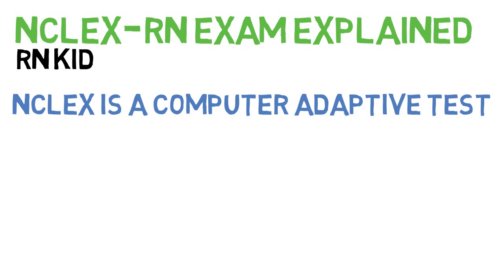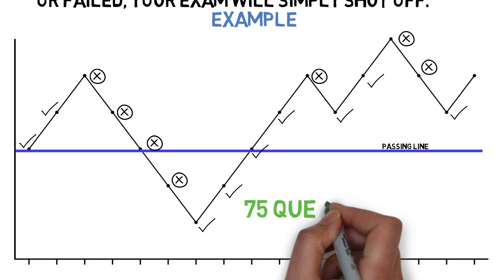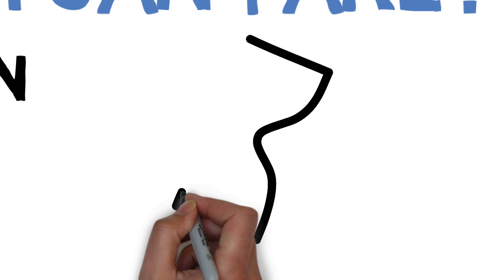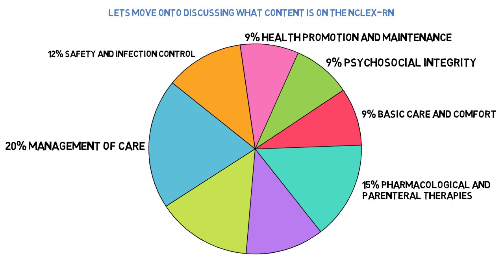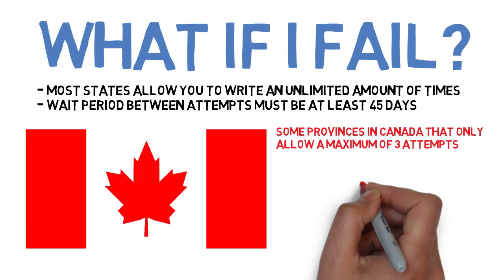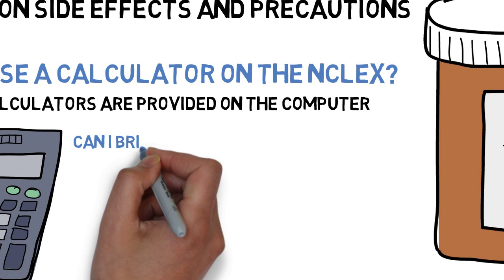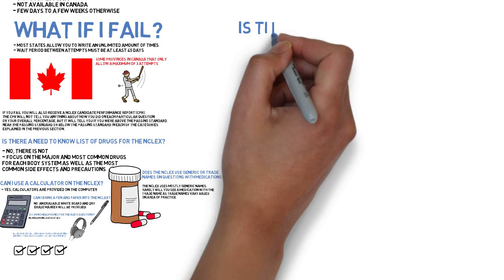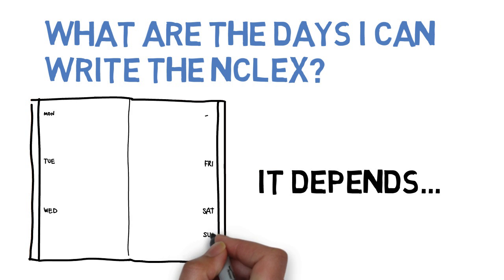How Does The NCLEX Work? (NCLEX Exam FAQ Explained)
NCLEX-RN Exam Explained – How Does it work and FAQs
Hey guys,

In this video, I am going to be talking about how the NCLEX-RN exam works and answering some of the most common questions.

The NCLEX is a Computer Adaptive Test, also known as a CAT. This means that the test modifies itself based on how well or how poorly you are doing. The more questions you get correctly, the harder the questions get. The more questions you answer incorrectly, the easier the questions get. The exam is taken entirely on a computer and contains multiple choice questions, select all that apply, fill in the blank, ordering and labeling questions.
With this knowledge, many people ask how a passing grade is determined.

The NCLEX-RN uses what’s called a 95% passing interval. When the test is 95% confident you have passed or failed, your exam will simply shut off.

What is the maximum number of questions you can write?
The maximum number of questions you can write is 265.

What is the maximum amount of time I can take?
The maximum amount of time someone can take to write the NCLEX is 6 hours for the NCLEX-RN and 5 hours for the NCLEX-PN.

What if I run out of time?
The computer will look at the last 60 questions you have answered. If ANY of those questions are below the passing line regardless of confidence interval, you will fail.

What happens if I write all 265 Questions?
If you write all 265 questions, the computer looks at your last answered question. If the writer is below the passing line they fail. If the writer is above the passing line they pass.

Lets move onto discussing what content is on the NCLEX-RN
The content on the NCLEX can be broken down into 8 categories:
• 20% management of care
• 12% safety and infection control
• 9% health promotion and maintenance
• 9% psychosocial integrity
• 9% Basic care and comfort
• 15% Pharmacological and Parenteral Therapies
• 12% Reduction of Risk Potential
• 14% physiological Adaptation
For a more in-depth breakdown, visit ncsbn.org.

What happens if I fail the NCLEX?
Most states allow you to write an unlimited amount of times. The wait period between attempts must be at least 45 days. There are provinces in Canada that only allow a maximum of 3 attempts however these policies are changing. Some states also have a limit to the amount of times you can attempt the NCLEX per year, check with your board of nurses for further information.
If you fail you will also receive a NCLEX Candidate Performance Report (CPR). The CPR will not tell you anything about how you did on each particular question or your overall percentage, but it will tell you if you were above the passing standard, near the passing standard or below the passing standard in each of the categories explained in the previous section.

Can I use a calculator on the NCLEX?
Yes, calculators are provided on the computer.

Can I bring a pen and paper into the NCLEX?
No, an erasable white board and dry erase marker will be provided.

Do I bring headphones for the audio questions?
No, headphones are provided.

If I get a Select All That Apply Question (SATA) and I answer it partially correct, do I get part marks?
No. The only way to get a SATA question correct is to answer all options correctly. There are no part marks.

Does the NCLEX use Generic or trade names on questions with medications?
The NCLEX uses mostly generic names. Rarely will you see a medication with the trade name as trade names vary based on area of practice.

What are the days I can write the nclex?
Each testing center has its own testing dates. You will be able to see what days are available when you are eligible to book your exam. Most testing centers operate Monday to Friday and some are even open on weekends.

The best advice I can give anyone studying for the nclex is that the vast majority of people pass the nclex so it certainly isn’t an impossible thing to accomplish.
I have a whole video dedicated to looking at the stats behind the pass rates of the nclex so if that’s something you are interested in please feel free to check out the channel.
I also have some videos that help you to study specifically for the nclex. The best tool I can recommend is definitely UWorld.